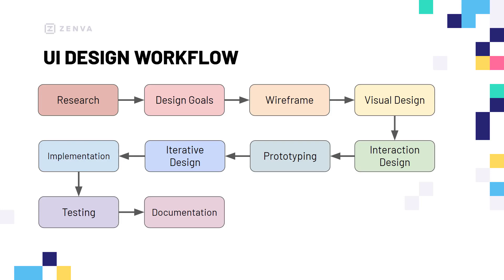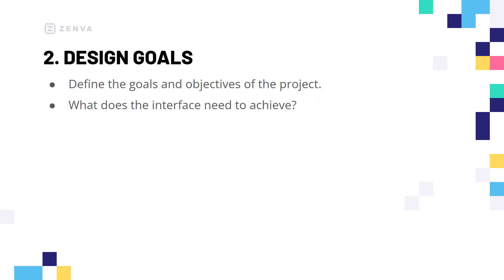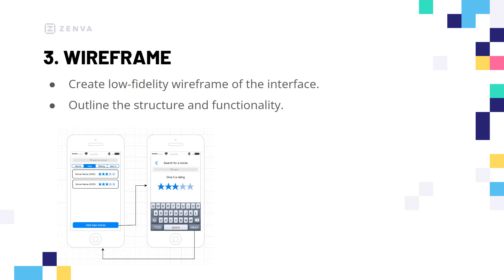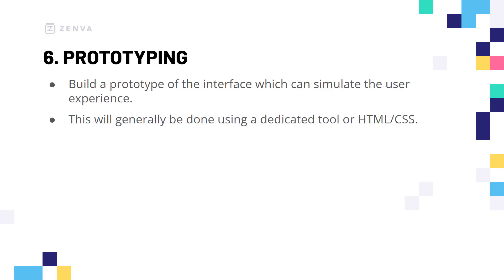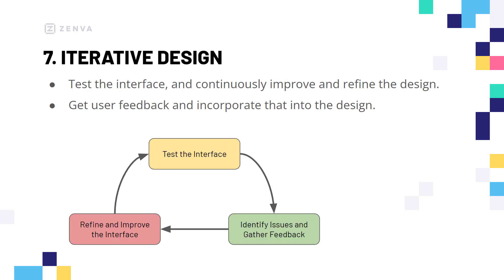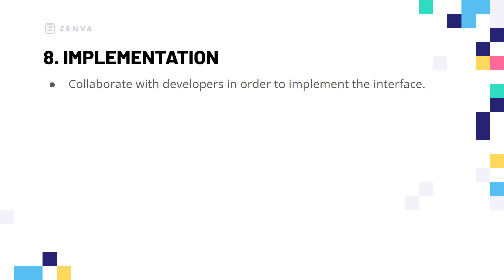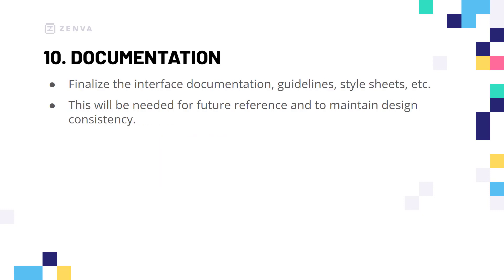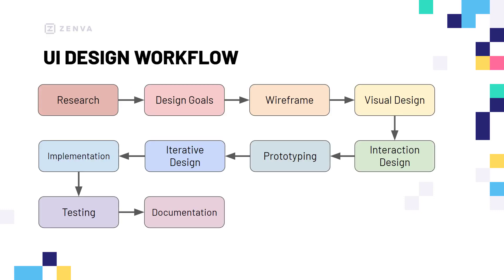Design Methodology - UI/UX Tutorial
Explore the foundations of UI and UX design!

The user interface (UI) and user experience (UX) have critical impacts on the usability of your projects – and can make or break its user appeal. In this course, you’ll learn design methodologies for developing a UI/UX for a movie rating app while exploring audience targeting, iterative design, and wireframing. These skills will enable you to fine-tune your UI-design process and apply purposeful decisions to get the most optimal UX!

No experience is needed to dive into this course.

You will learn how to:

- Define projects with user stories
- Create UIs with wireframes
- Communicate navigation via wireframing
- Consider user viewpoints for UX
- Iterate designs via testing
- Understand the full design process

… and more!